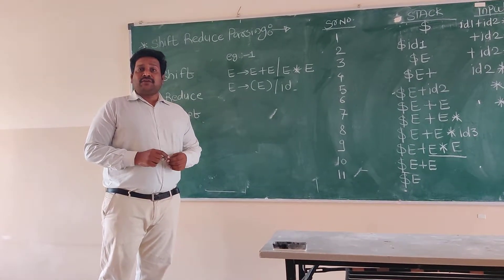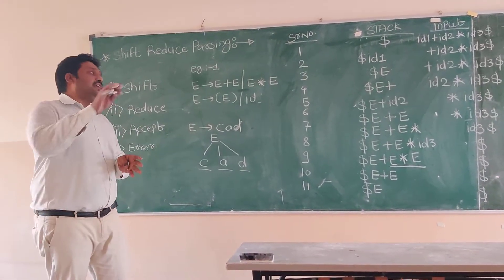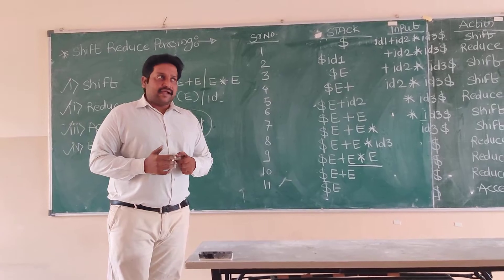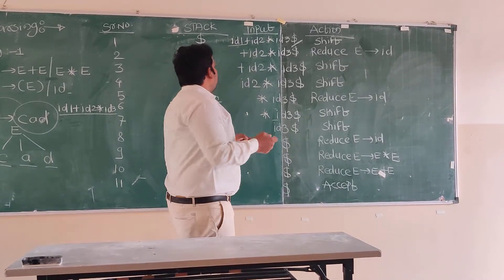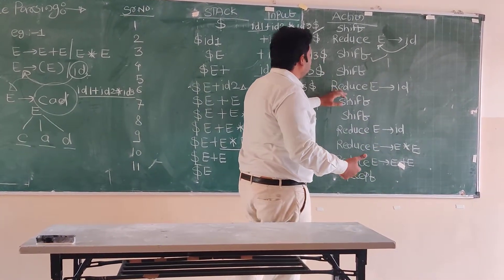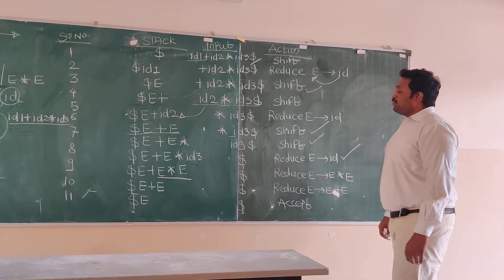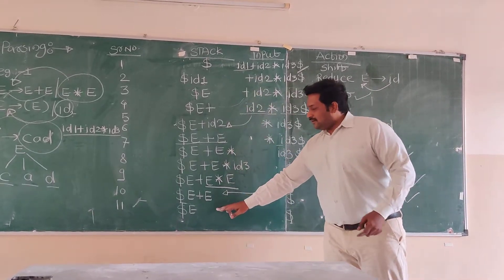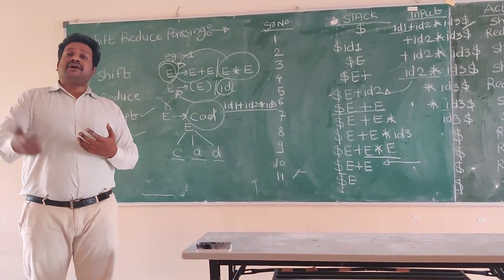CD-Compiler Design-BE CSE-IT- Shift Reduce Parsing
Shift Reduce Parsing